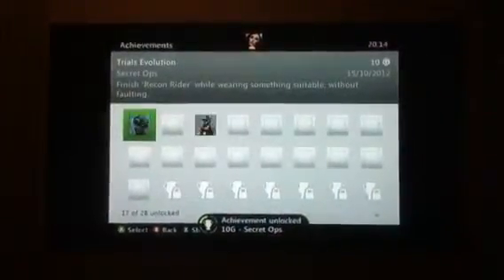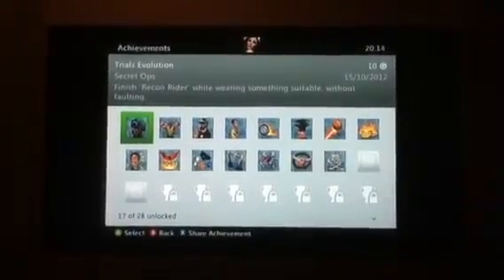Trails evo secret ops achievement guide (secret achievemen821